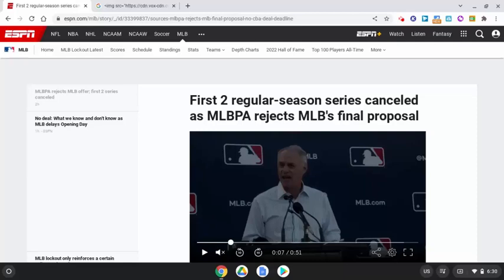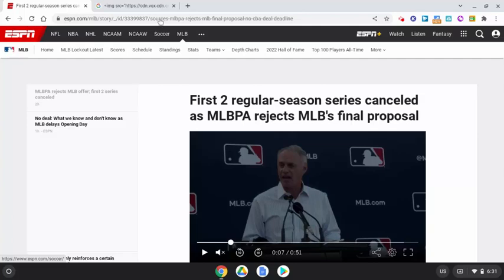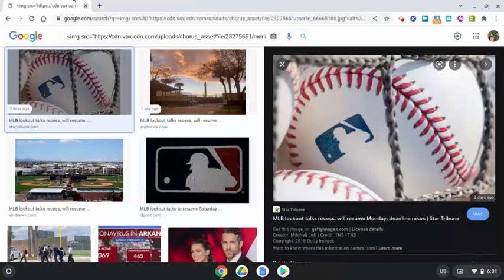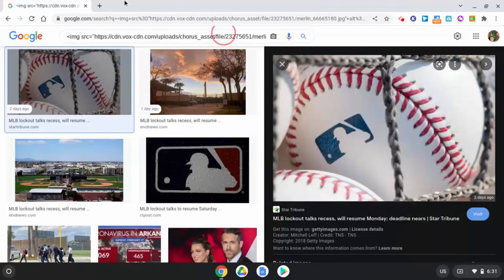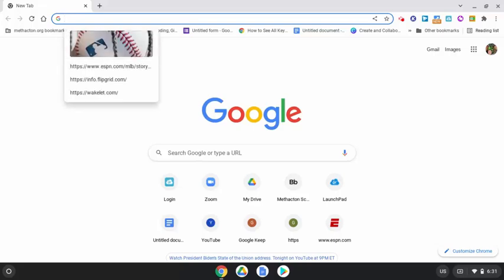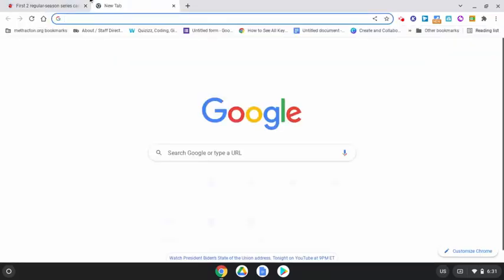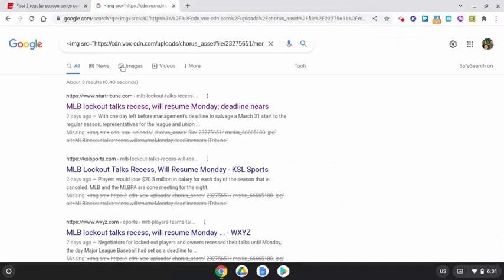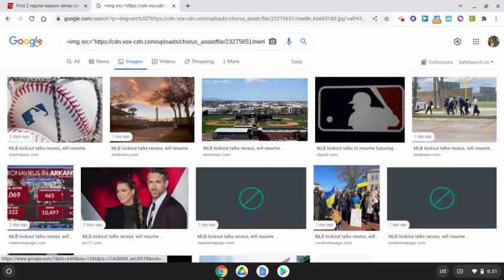How to See a List of Last 5 Copied Items on Your Chromebook in Simple Steps